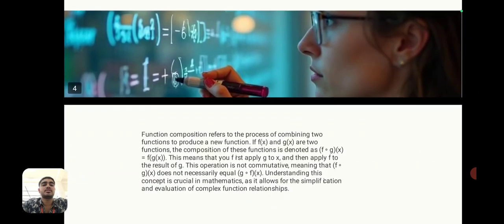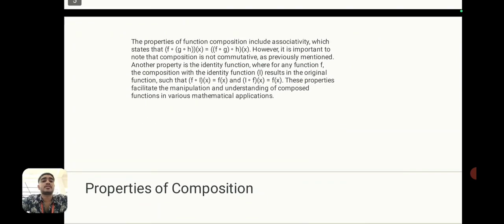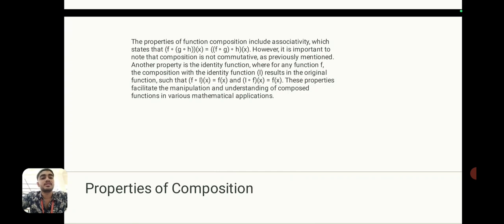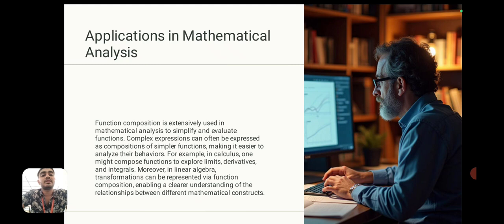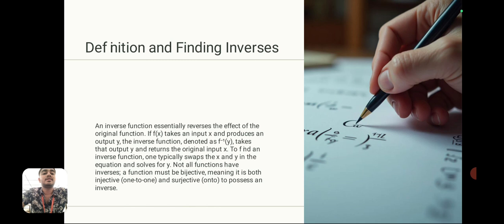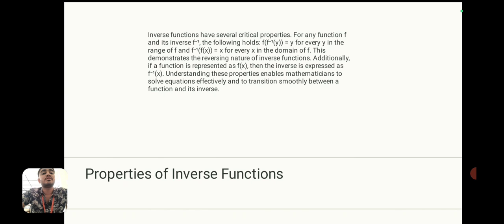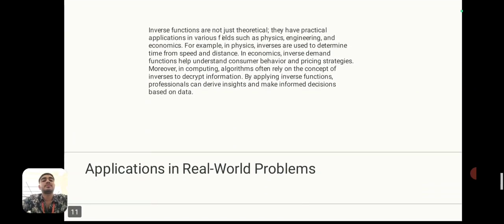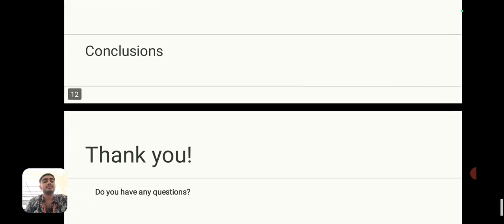Discrete mathematical structure